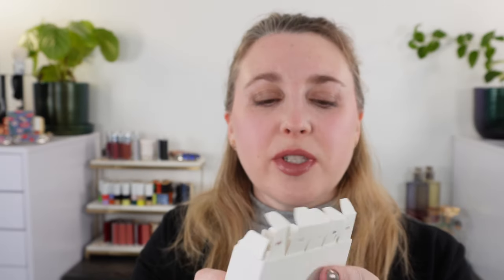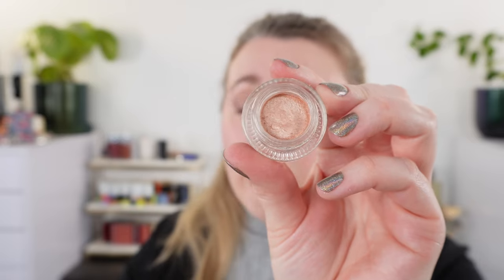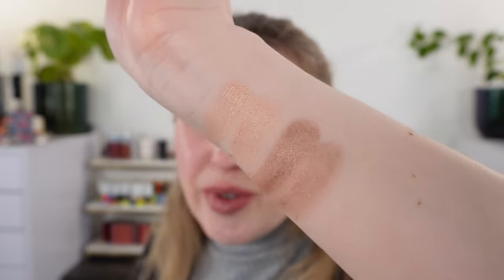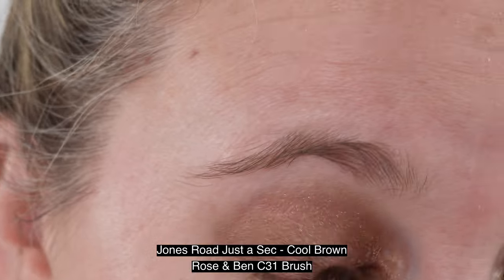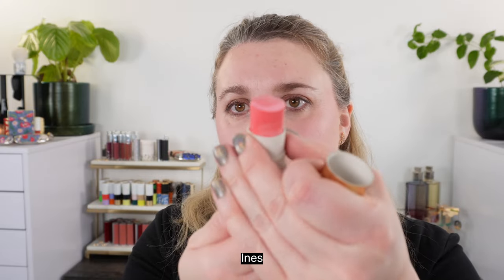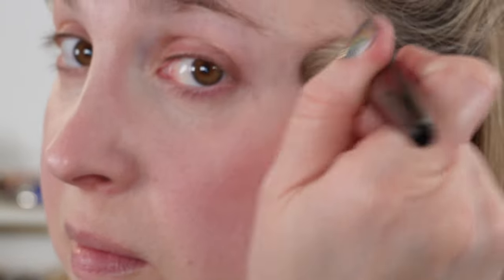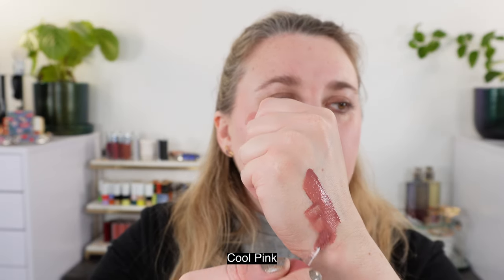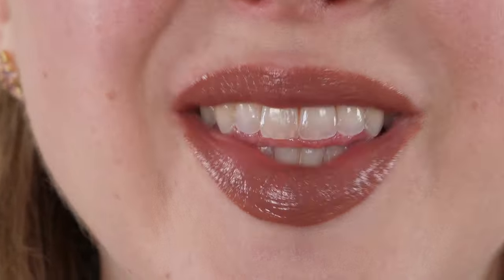Quick & Easy New Makeup Ft. Violette_Fr Bisou Blush, Jones Road Just a Sec, and Makeup by Mario Lips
Are you interested in any of these new products? The Violette_FR Bisou Blushes, Makeup by Mario liquid lipsticks, and Jones Road Just a Sec shadows are all perfect for quick and easy makeup looks at home - or on the go!

Jones Road Just a Sec Bright Eyes - Baby Pink, Cool Taupe, Cool Brown
Makeup by Mario Moistureglow Plumping Lip Color - Cool Pink, Soft Blush, Smokey Pink

Timestamps:
0:00 Intro
0:31 La Bouche Rouge
4:31 Jones Road
11:11 Violette_Fr
18:05 Makeup by Mario

💟ABOUT ME:
Age: 41
Skin type: Balanced
Skin tone: fair neutral with slightly cool overtones

*️⃣FOUNDATION SHADES:
Surratt Dew Drop - 1.5
Givenchy - 1-N95
Chantecaille - Porcelain
Merit - Silk
Chanel - BD01